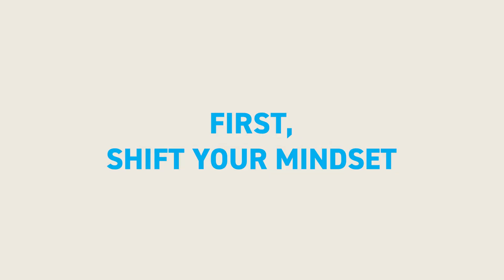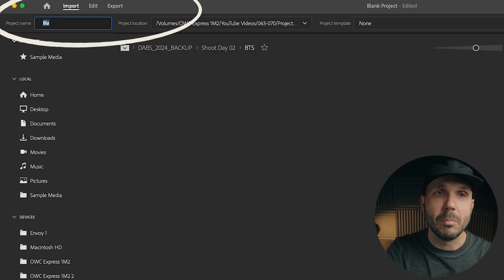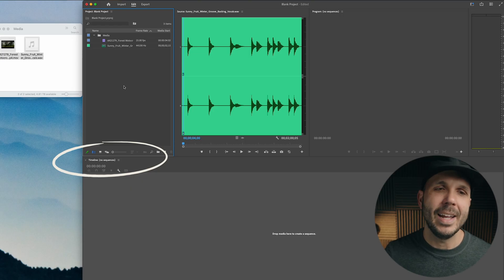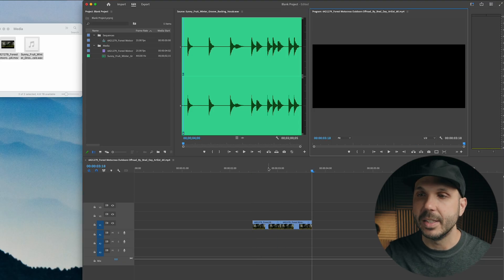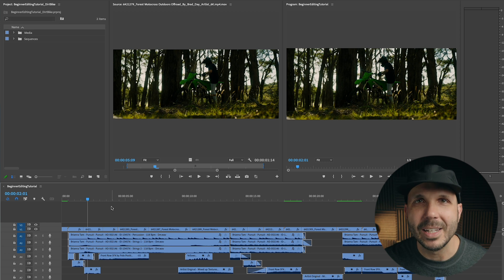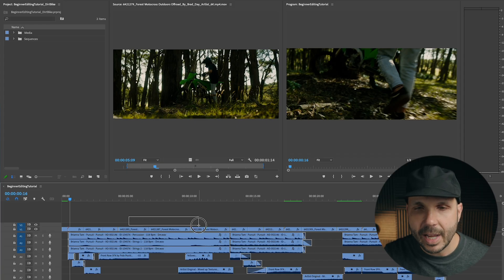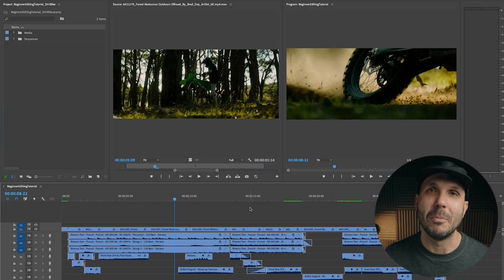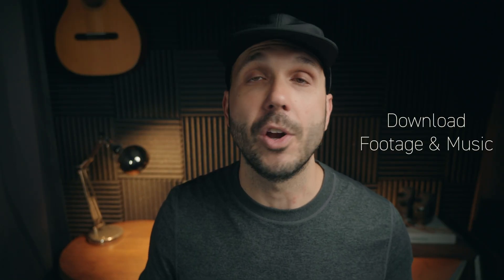BEST Video EDITING Tutorial for Absolute Beginners (Step-by-Step)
00:00 - Intro
00:34 - First, Do This
01:44 - Technical Know-How
08:42 - What You REALLY Need to Know
10:14 - Editing Criteria 1
11:06 - Editing Criteria 2
12:01 - Editing Criteria 3
13:26 - Editing Criteria 4
14:56 - Editing Criteria 5
16:17 - Next Steps